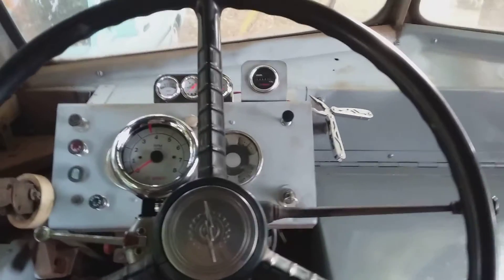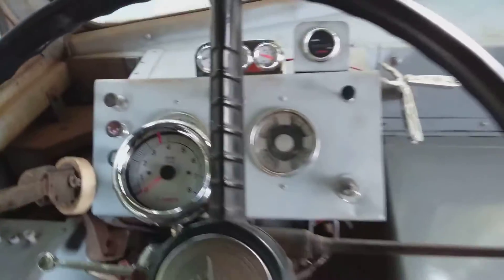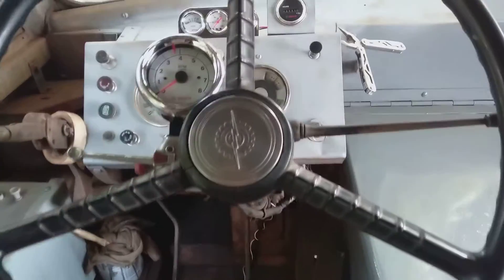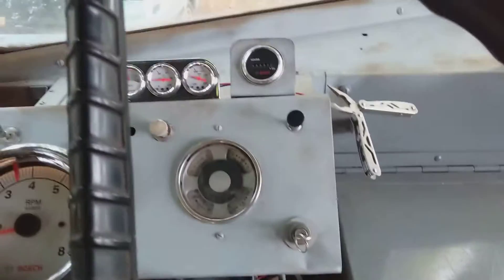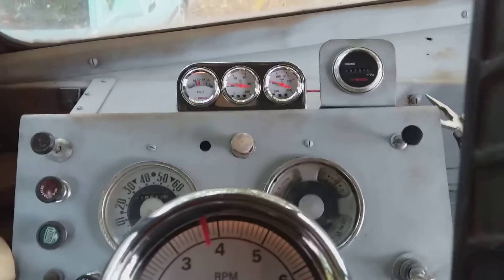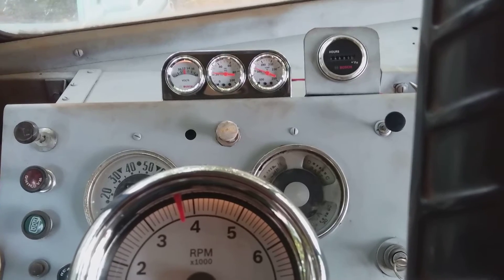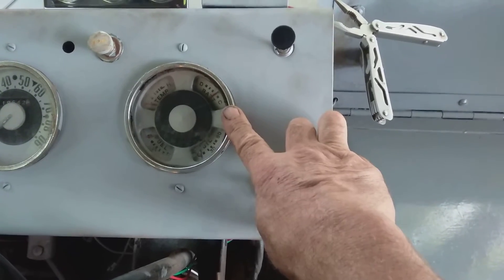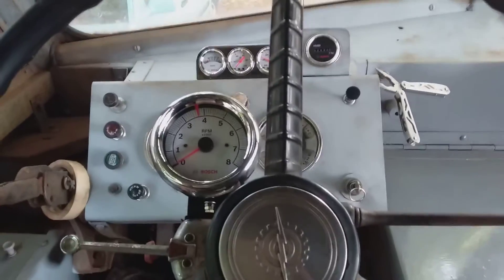1968 Boyertown van gets new gauges